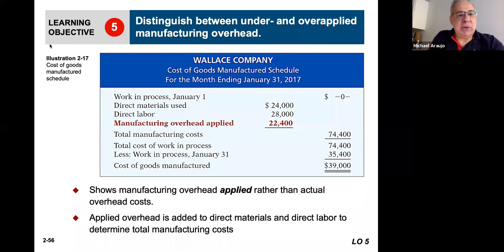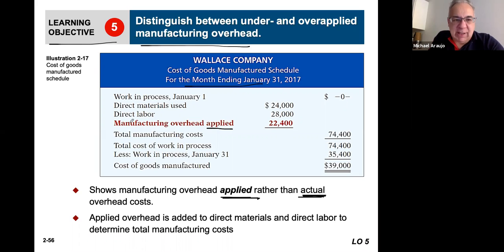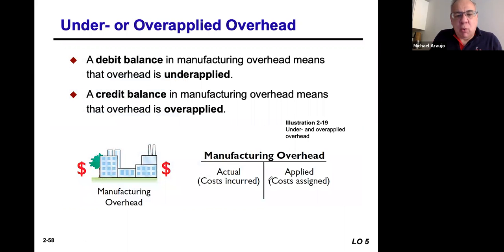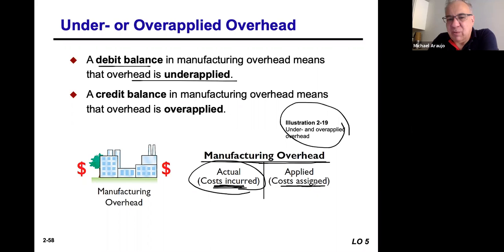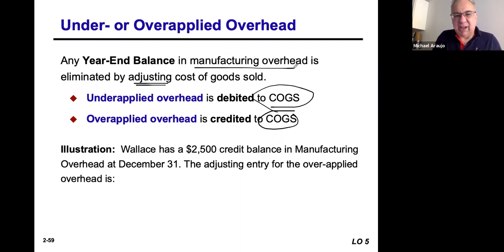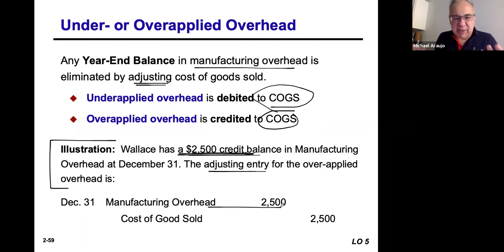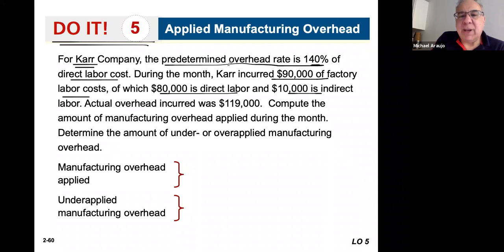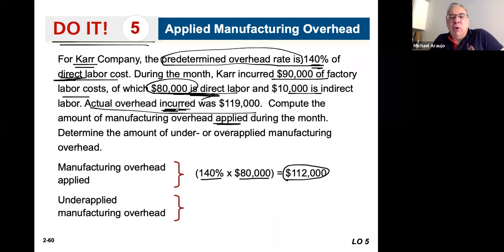ACC204 Chapter 2 LO5 Lecture (Fall 2020)